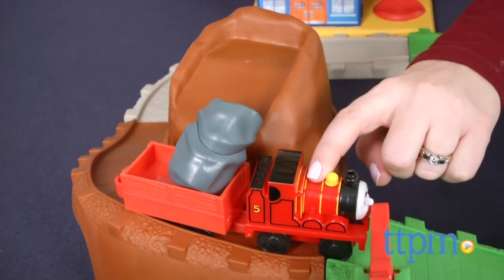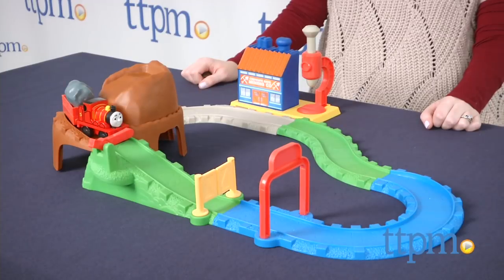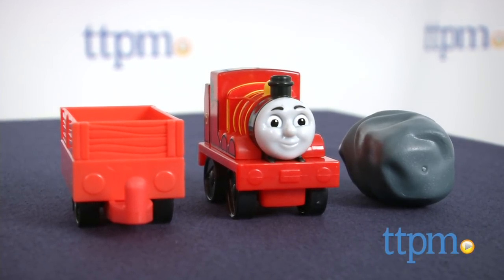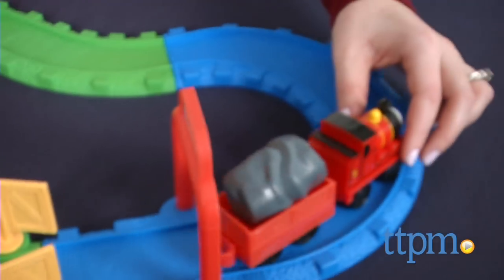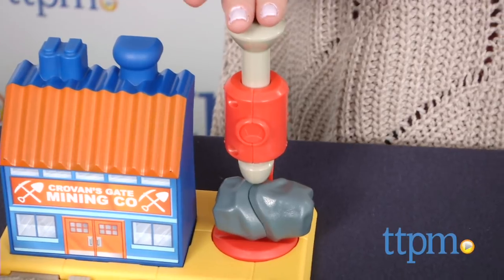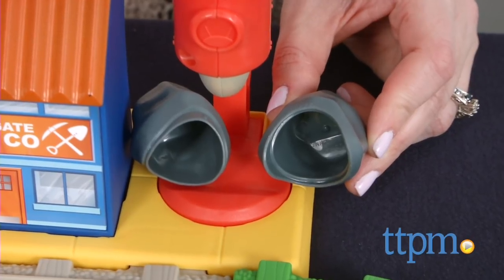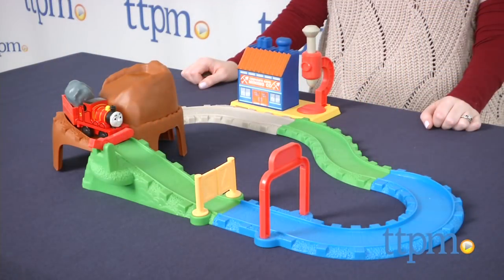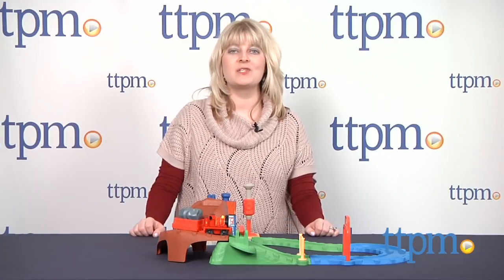My First Thomas and Friends James' Mine Delivery from Fisher-Price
My First Thomas & Friends James' Mine Delivery is a Thomas train set for toddlers that comes with a James engine, a cargo car, and a plastic boulder with crack-open feature. For full review and shopping info

Product Info:
My First Thomas & Friends James' Mine Delivery is a Thomas train set for toddlers that comes with a James engine, a cargo car, and a plastic boulder with crack-open feature. Load up James with the boulder from the rock ledge, then lift the crossing gate, and push James through the swinging doors to the Mining Company building. Place the boulder on the rock crusher, press down, and the boulder really cracks open. Just snap it back together to play it all over again.